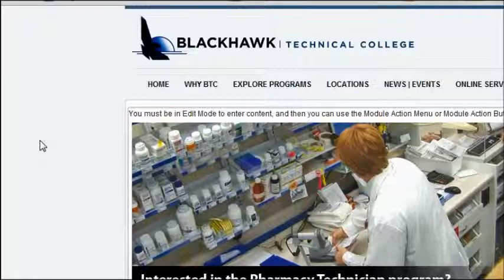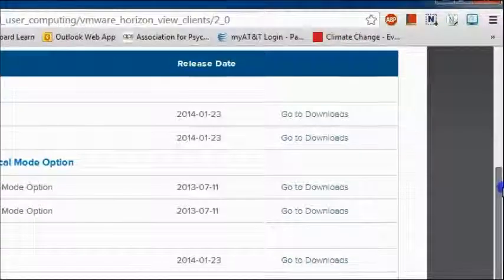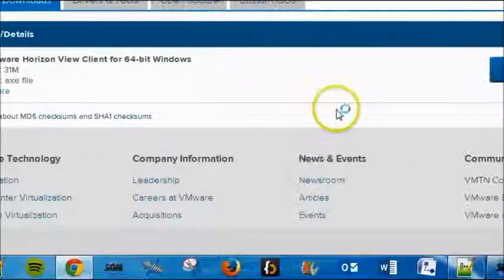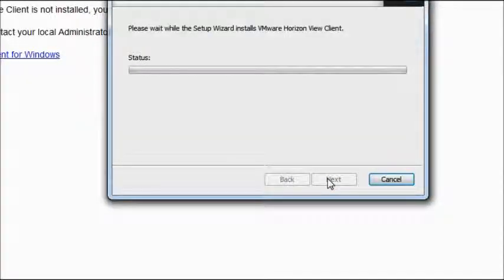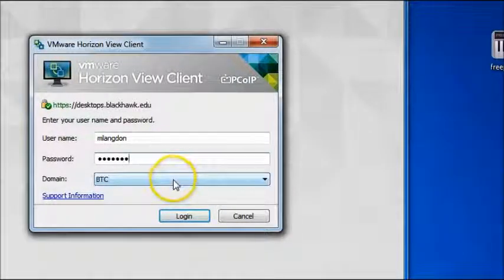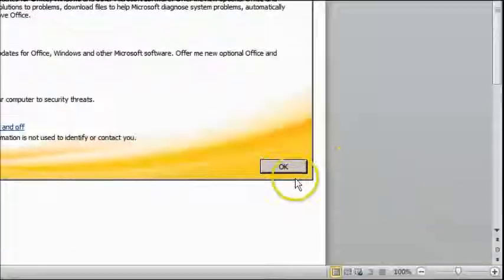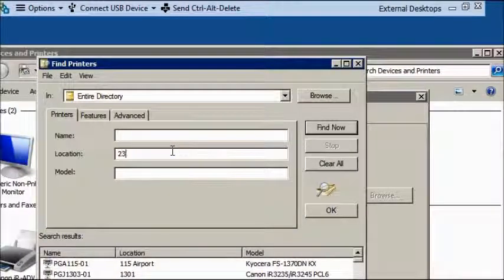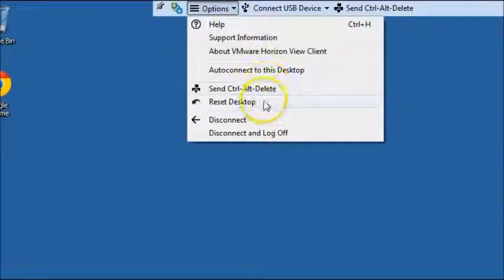Installing and Using a Virtual Desktop for MS Office or Printing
In this video, I demonstrate and explain how to setup a virtual desktop  to use MS Office or print at Blackhawk Technical College